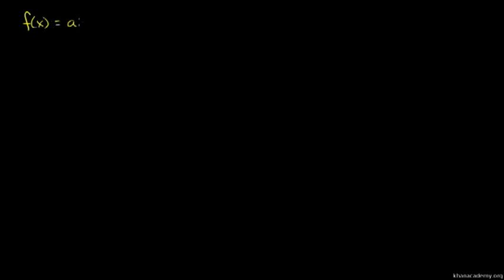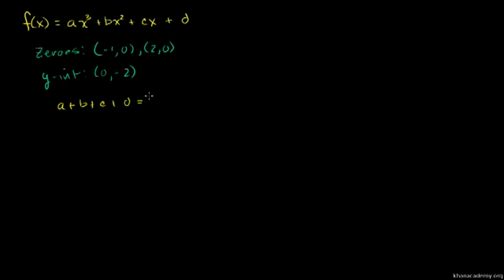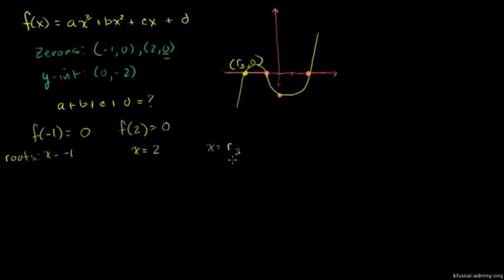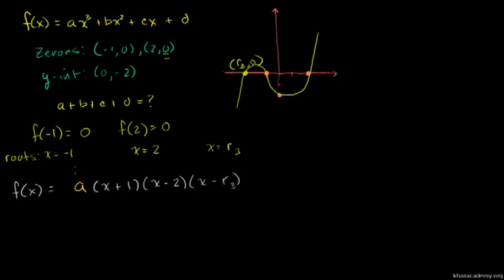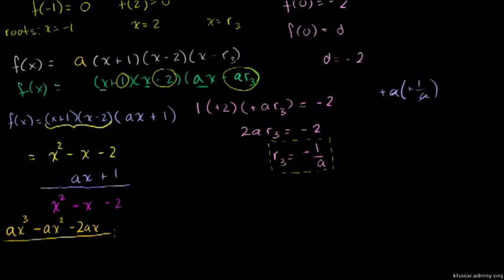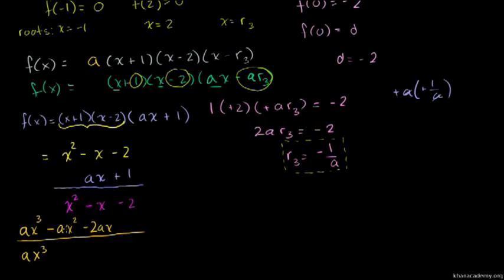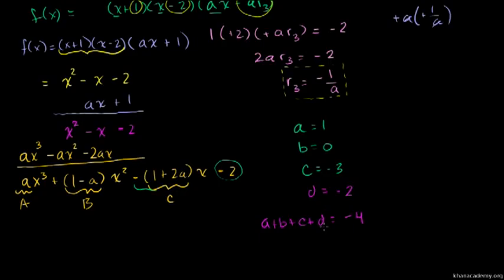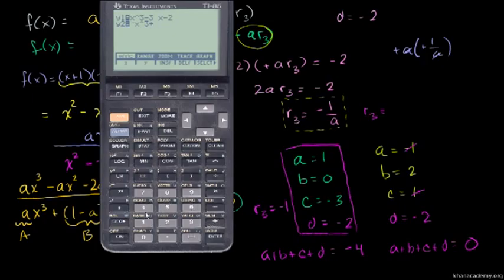Interesting Polynomial Coefficient Problem